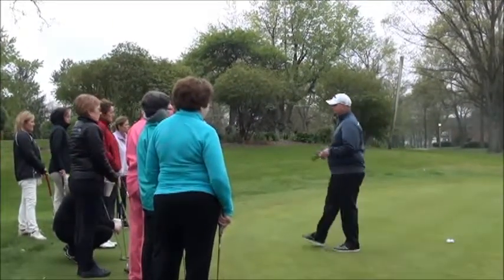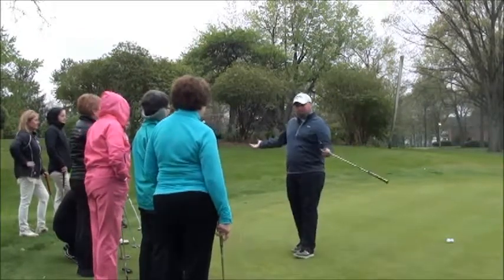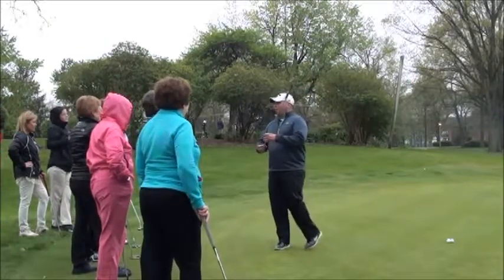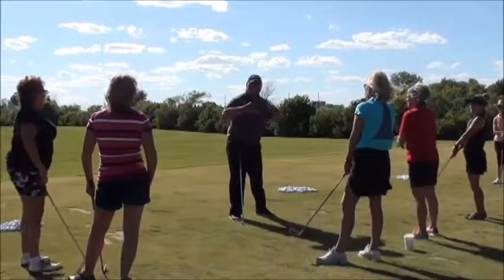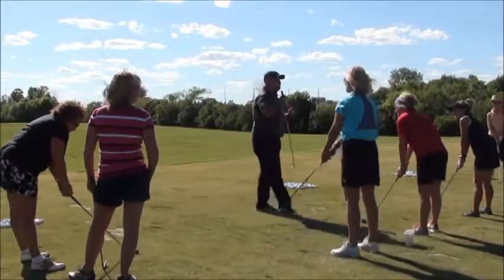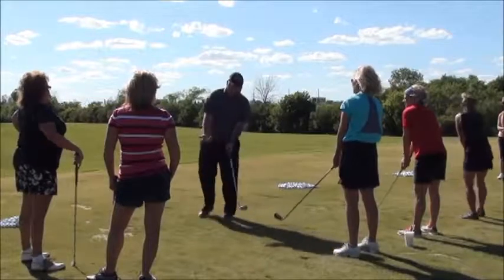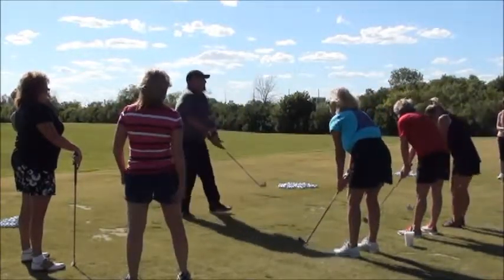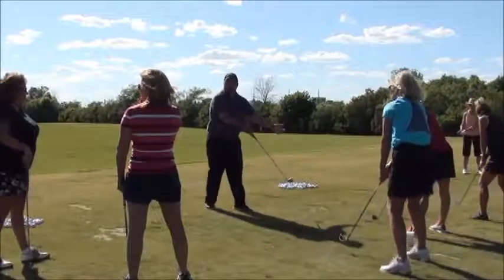Ary--Video #2 (Relationship Building)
PGA Level 2 Videos